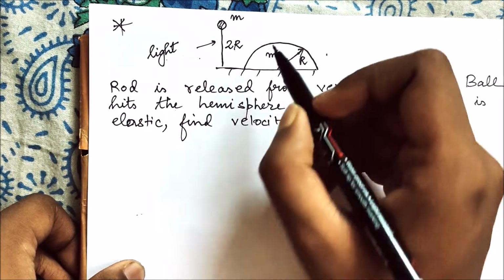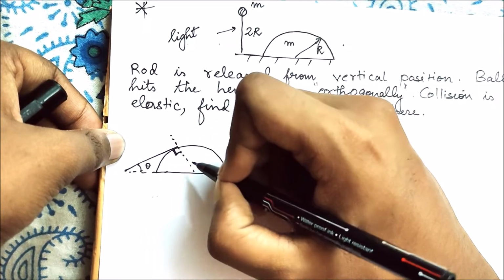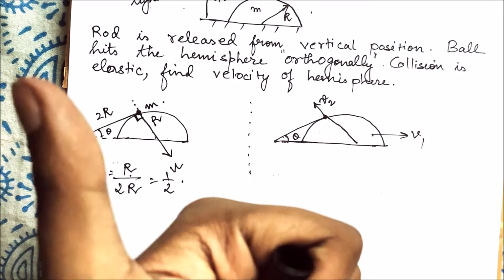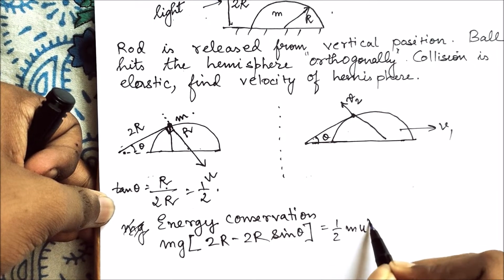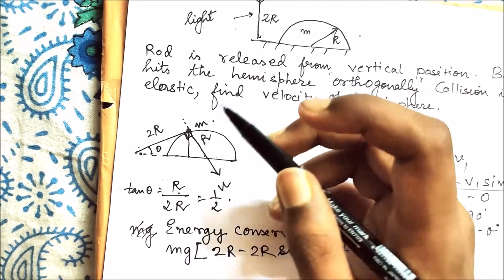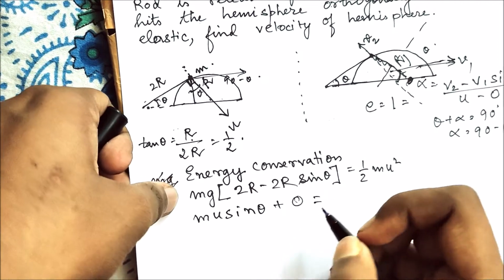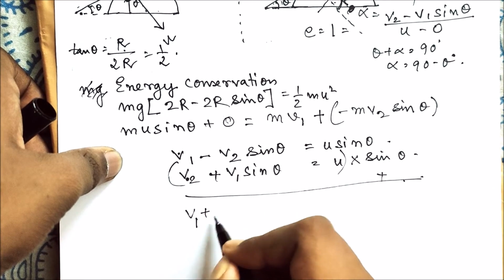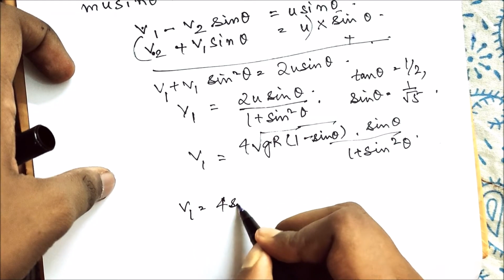BRAIN TEASERS EP-01 | JEE | CBSE | CLASS XI-XII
So this is my first problem solving video, hope u enjoy this.